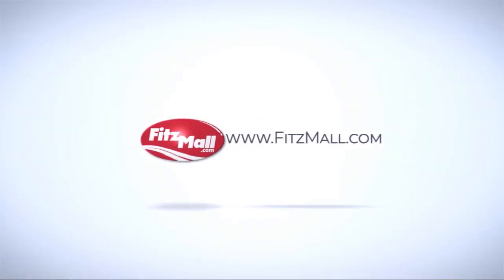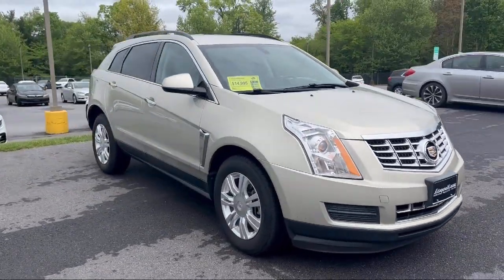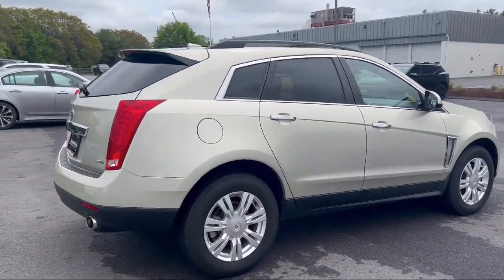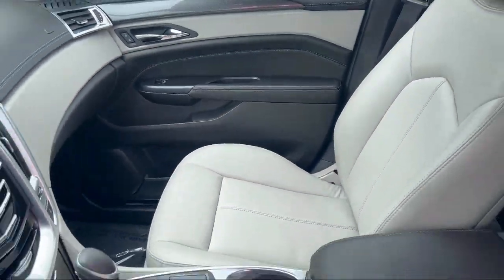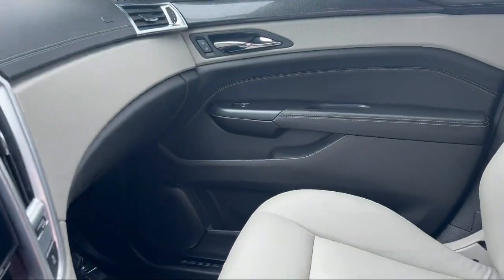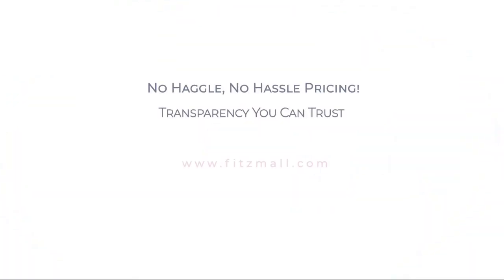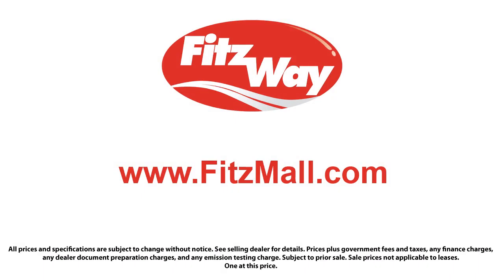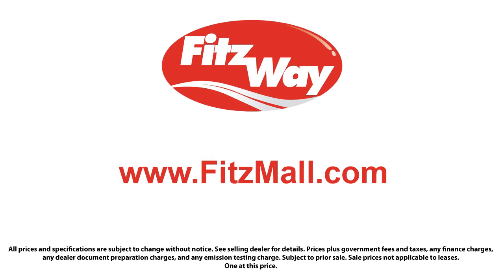2014 Cadillac SRX FWD 4dr Fredrick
2014 Cadillac SRX FWD 4dr - Stock Number: F174691A - VIN: 3GYFNAE34ES685134.